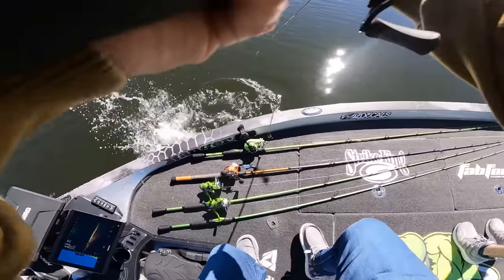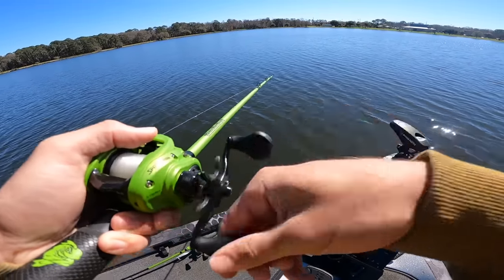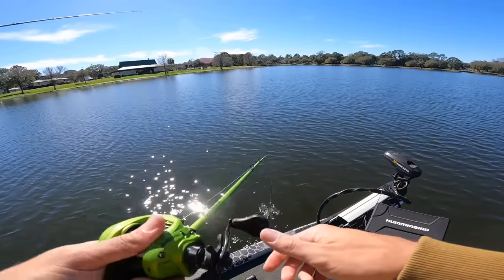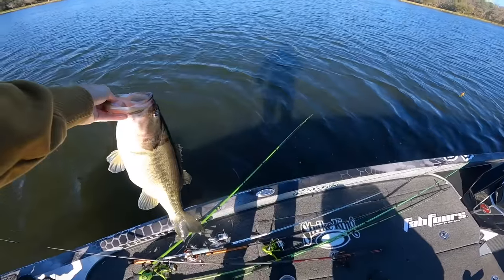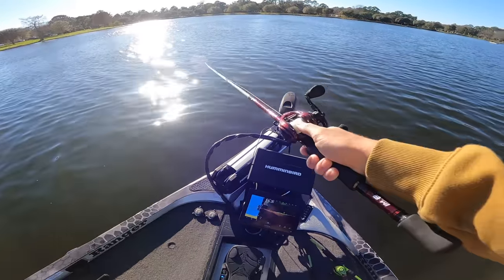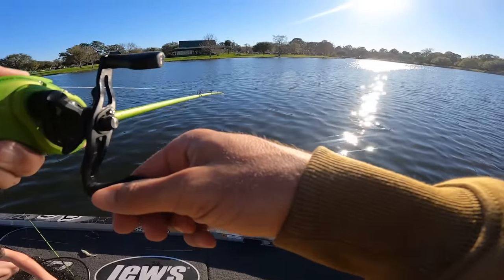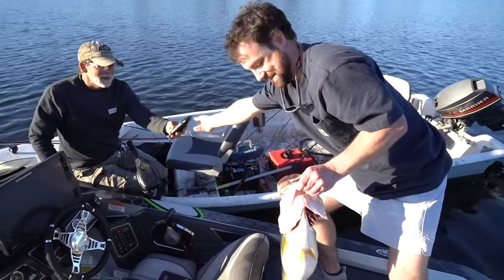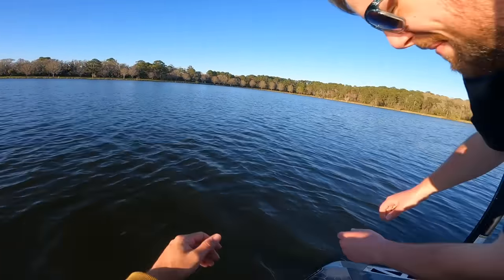RECORD DAY OF BASS FISHING (NEW PB)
In this bass fishing video we got our new record day of bass fishing and a new pb! This is my new record day of bass fishing, we caught 5 bass that weighted 33lbs. By far one if the craziest days of bass fishing of my life! Let me know if you like these fishing videos / bass fishing videos. Also leave your feedback on the pb bass fishing videos / record day fishing videos. Now lets go have our record day of bass fishing and new personal best!

CODE - KTBMACH10